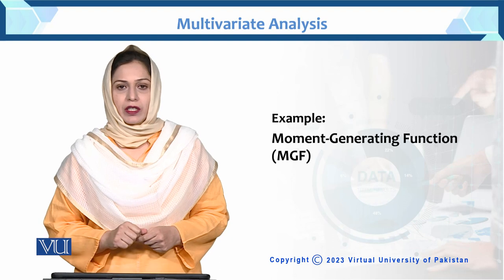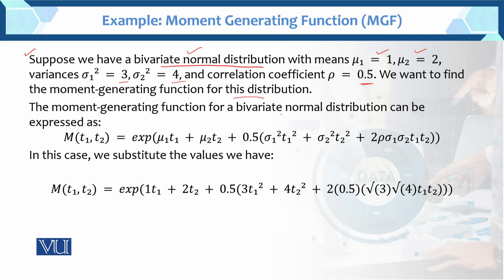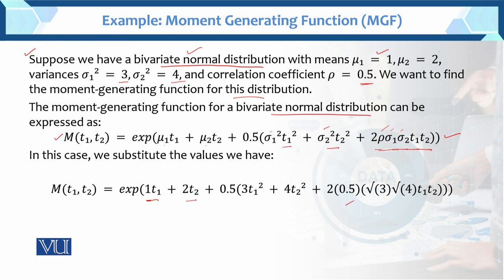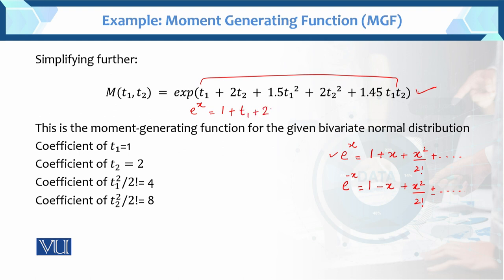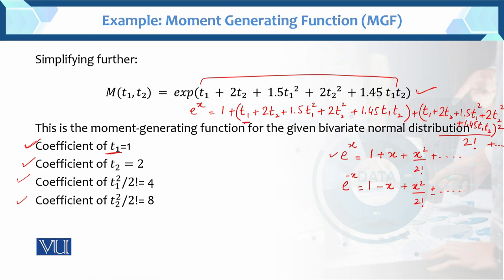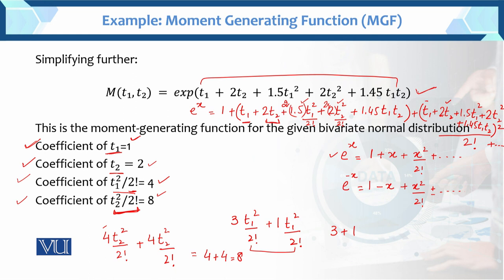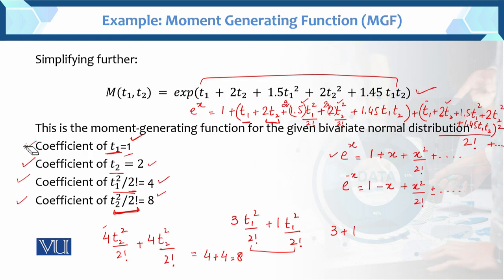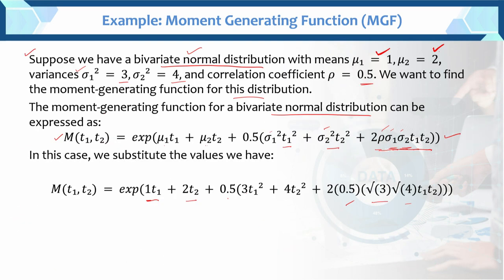Moment Generating function | Multivariate Analysis | STA633_Topic034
Topic034: (Example) Moment Generating function
BY Dr. Hina Khan